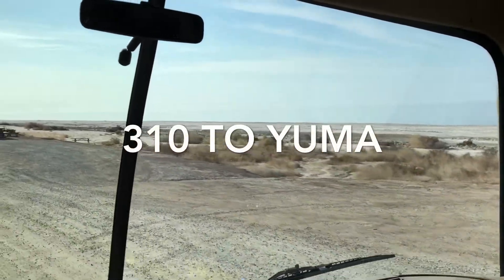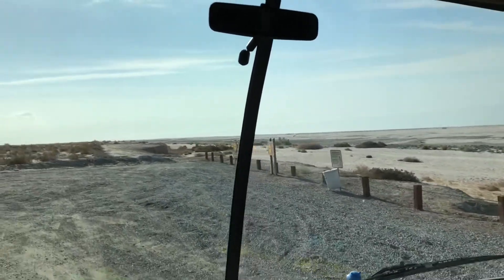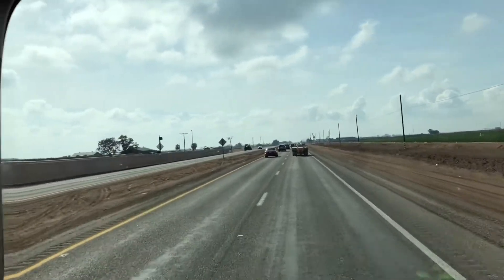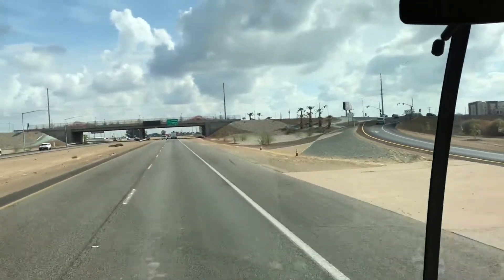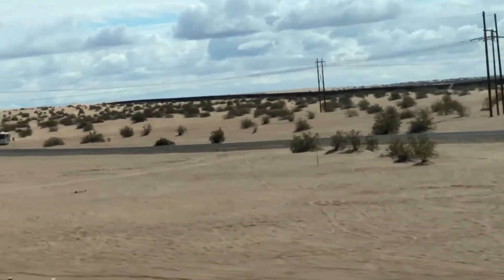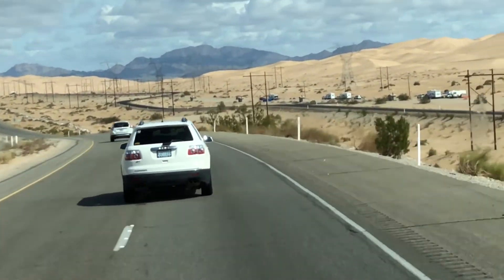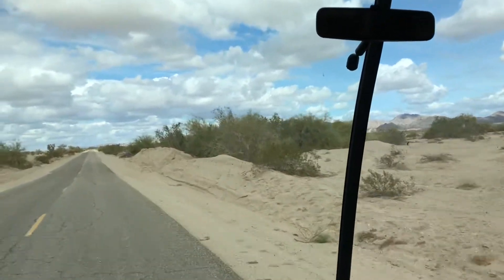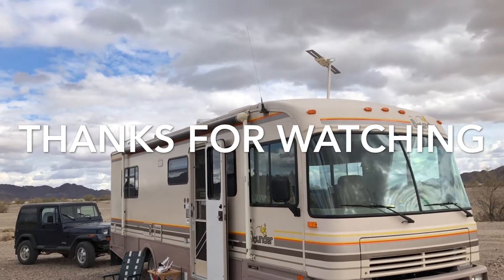310 to Yuma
Going down the road again looking for warmer weather and greener pastures